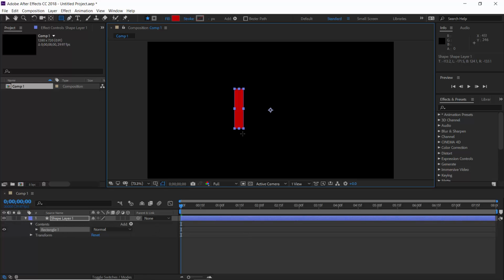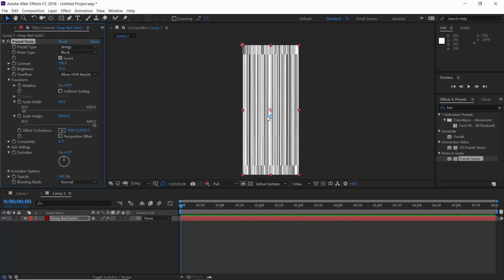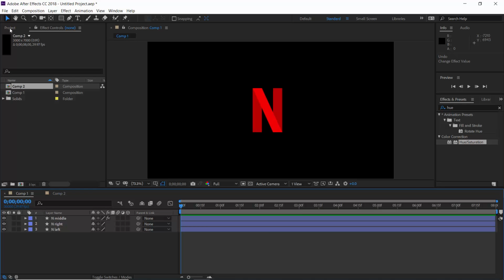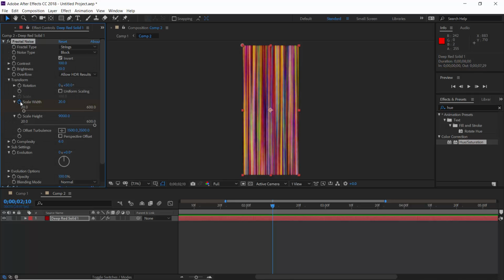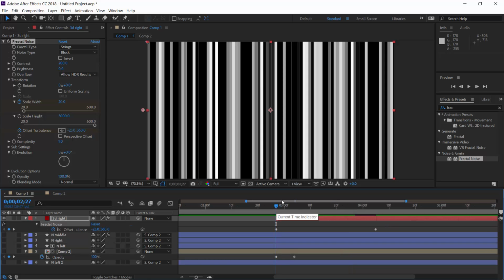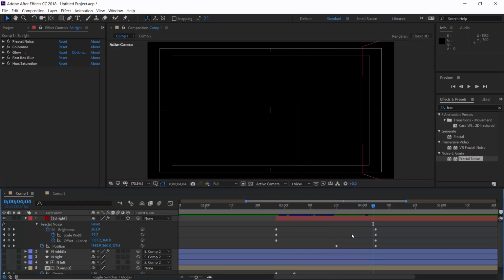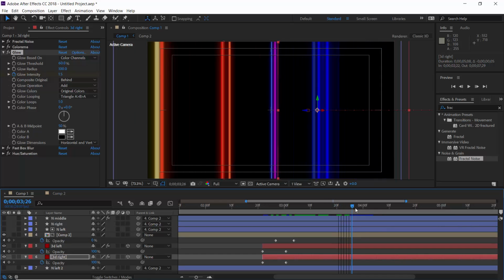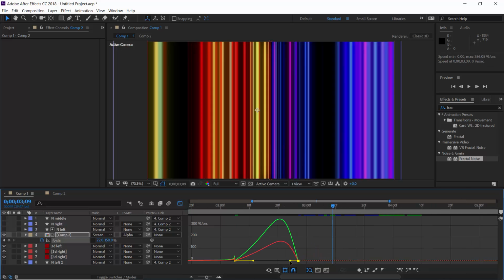Masterclass : Netflix Logo Intro Breakdown (Part 01)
In this motion graphic tutorial we'll create Netflix logo animation in After Effects without using any third party plugin. We'll use built-in fractal noise effect to create this beautiful animation. This tutorial  is divide into two parts, in this one we'll see how to split a rectangle into multiple lines which have random colors. Please follow next part to see whole process of Netflix intro tutorial.